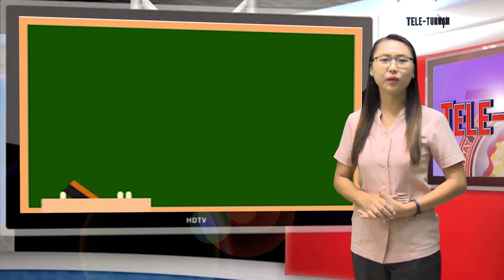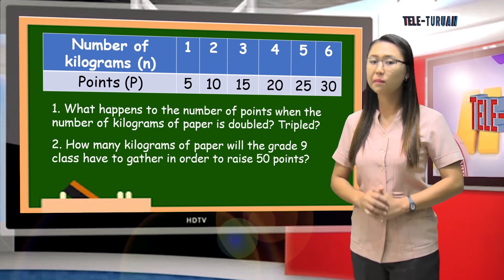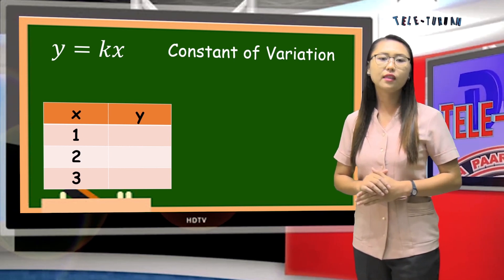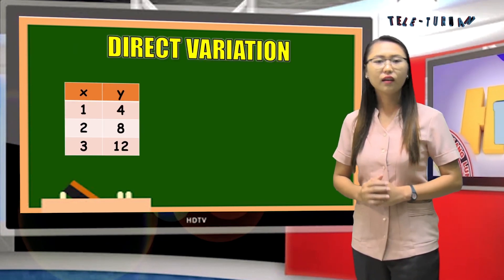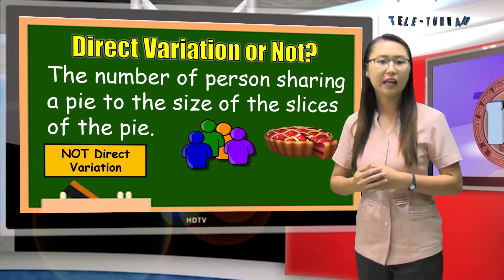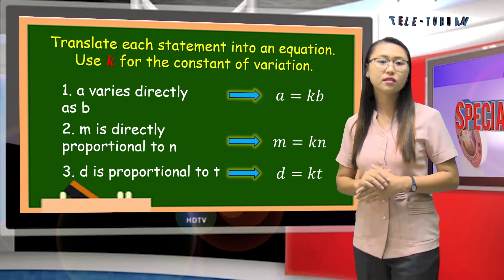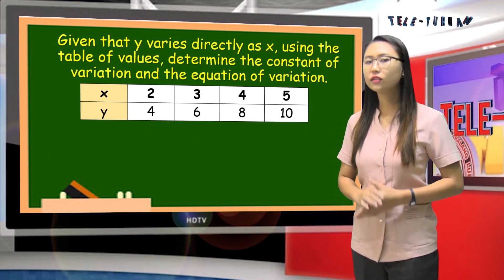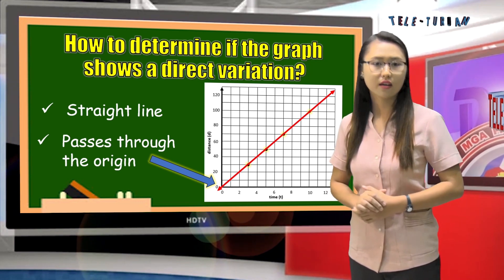Grade 9 Mathematics Direct Variation Part 1 Q2 W1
Grade 9 Mathematics   Direct Variation Part 1 Q2 W1. A supplementary learning material for learners.